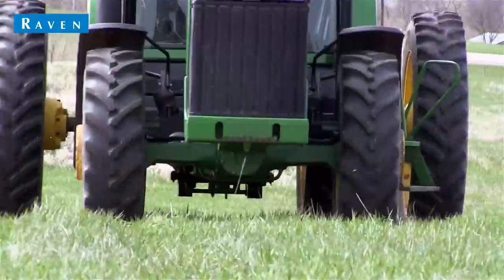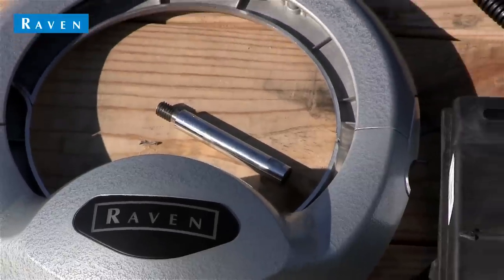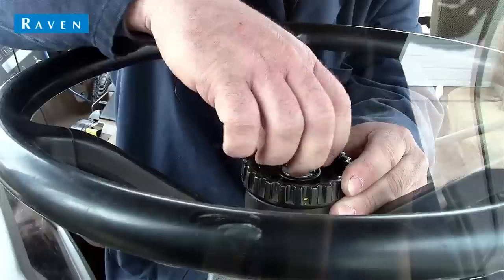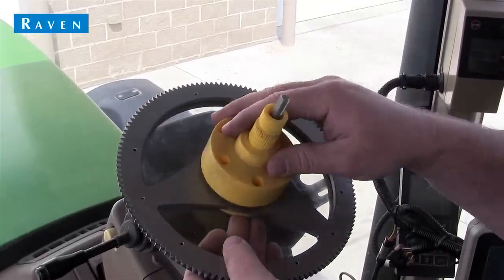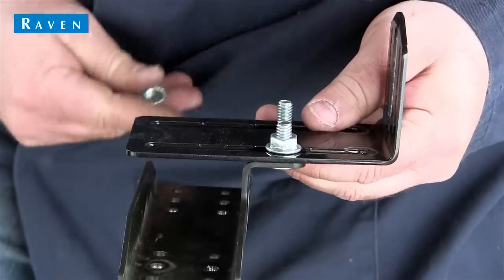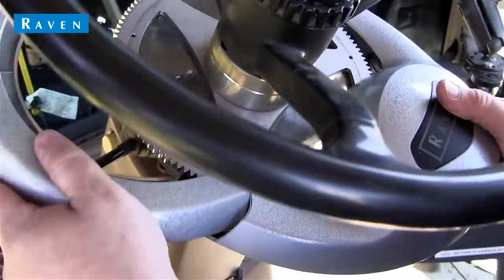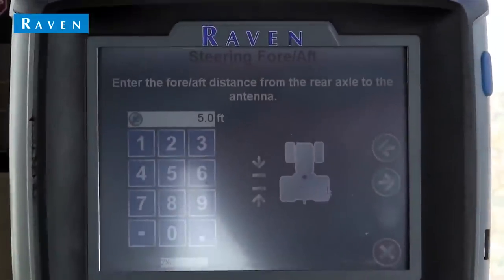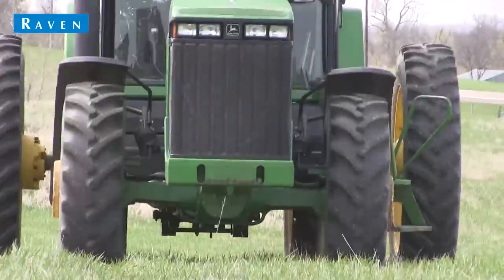How To: SmarTrax™ MD Installation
Watch this tutorial on how to install your SmarTrax MD mechanical steering system.